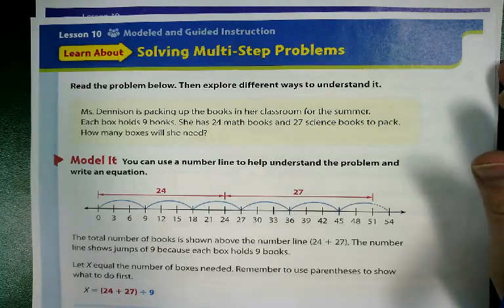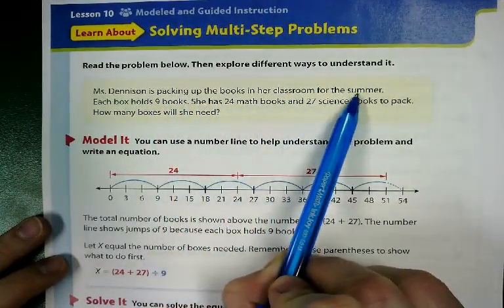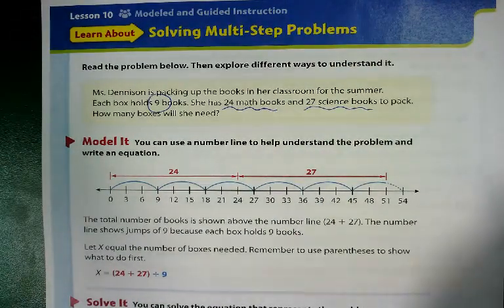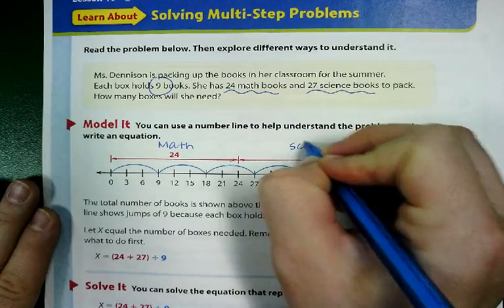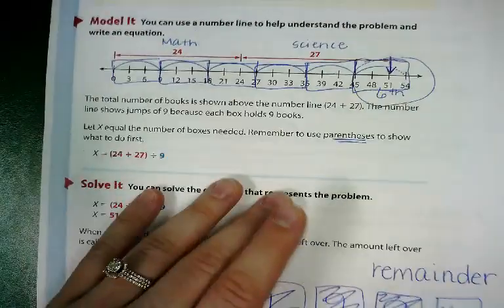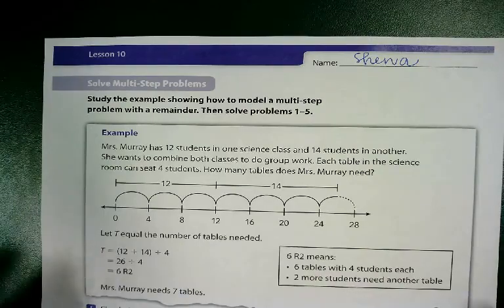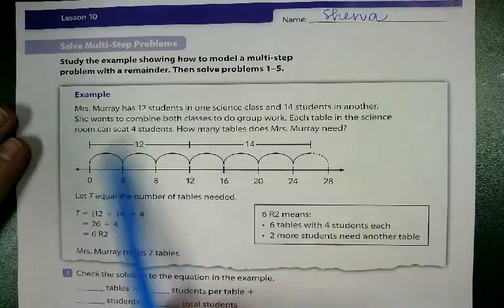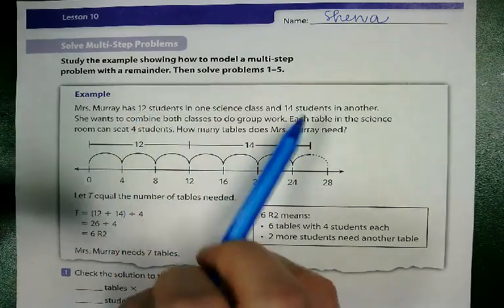Dec. 1 - Math Video 1